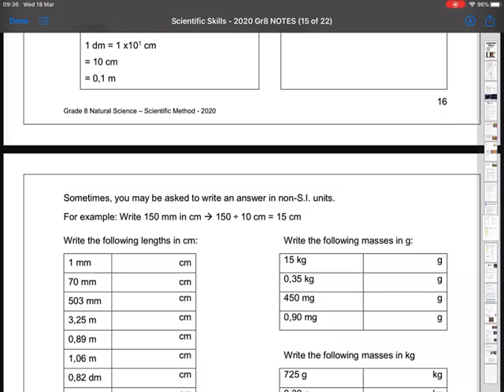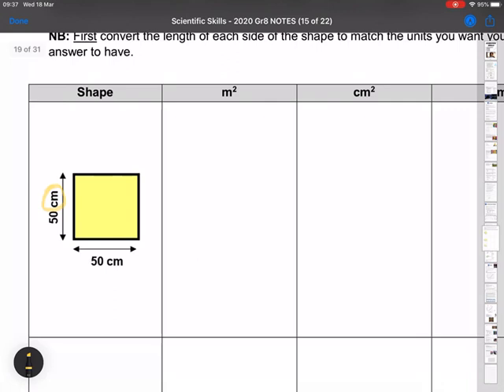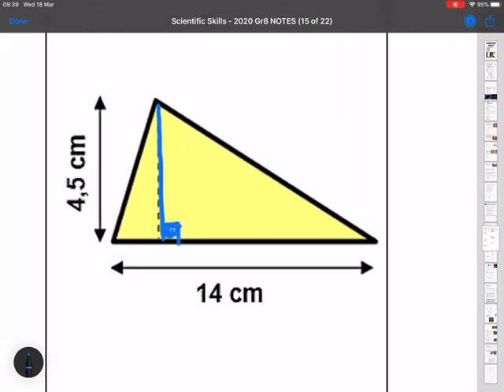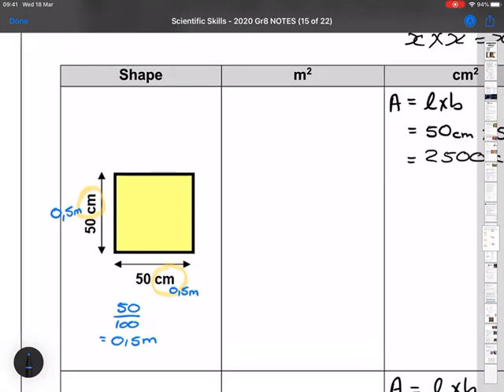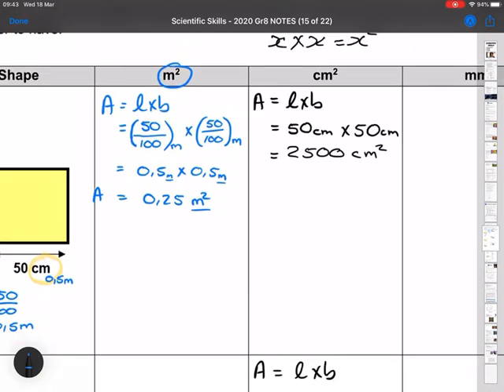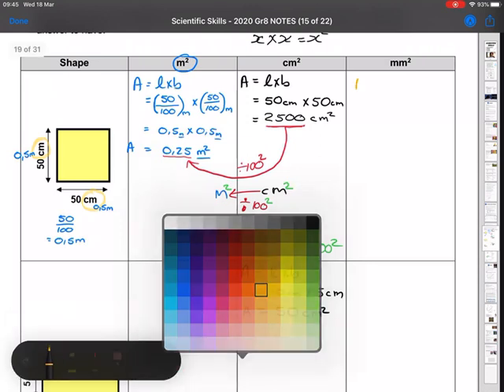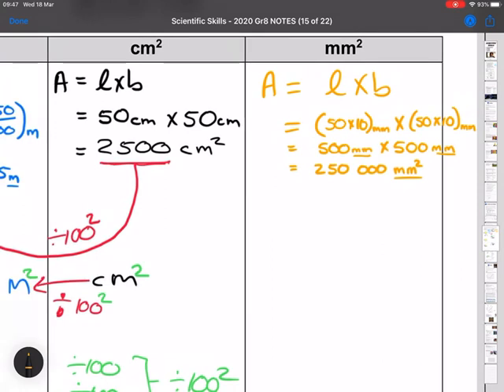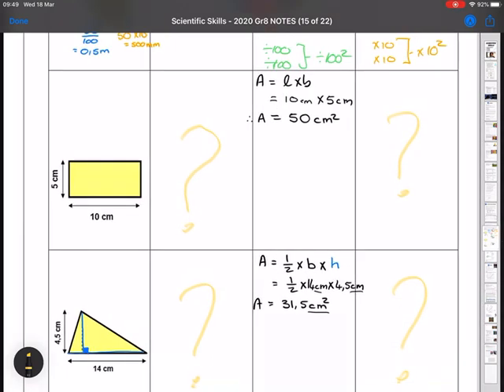Gr8 - Lesson 1 - Video 2 - Surface Area 2d